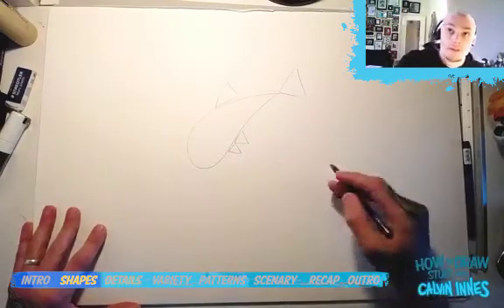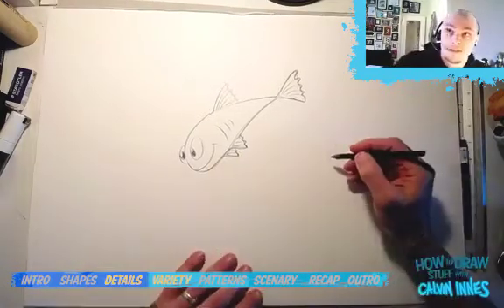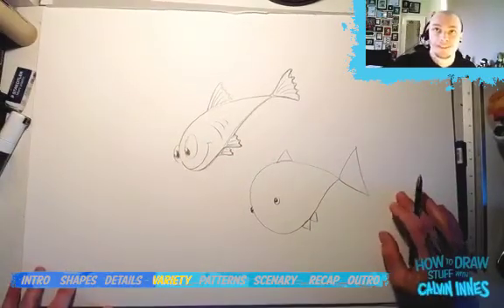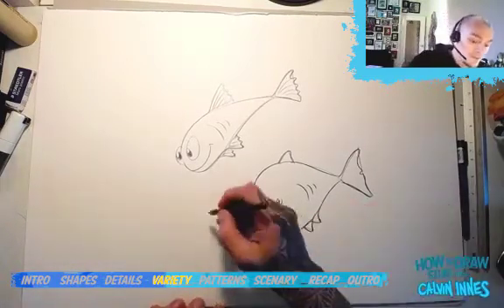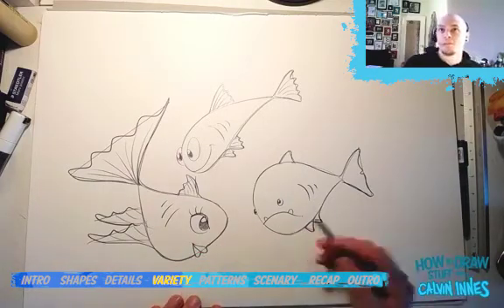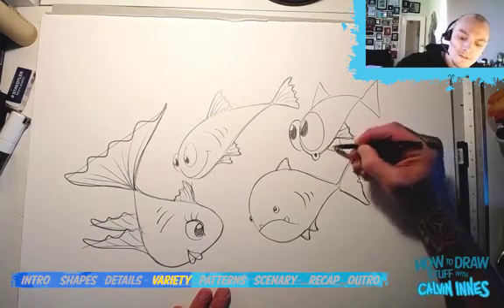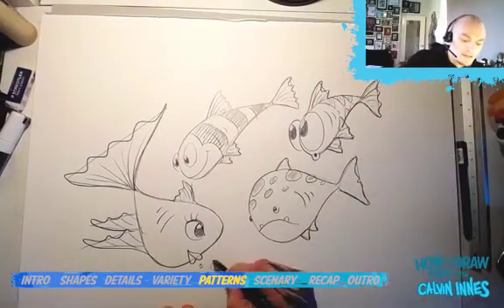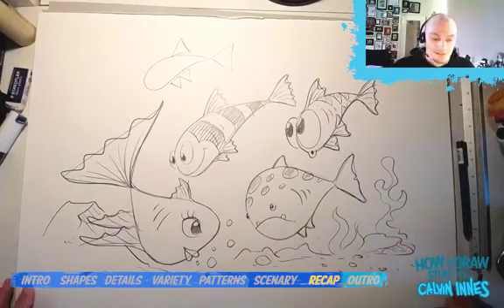How To Draw Stuff with Calvin Innes - Fish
Learn how to create better and more varied characters, by drawing fish! Yep, that's right... using a simple exercise, and a few very simple shapes you can create thousands of different fish, and it's all about creating variations of the same character. Use this simple practice session to explore ideas on how you can edit and change your characters by slightly editing a few simple elements.